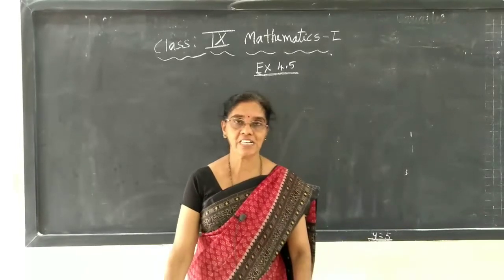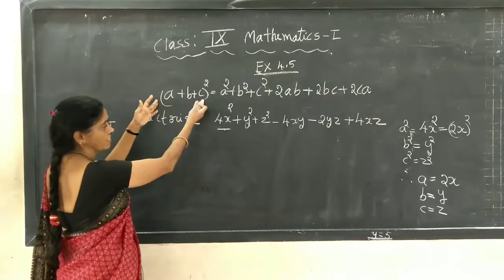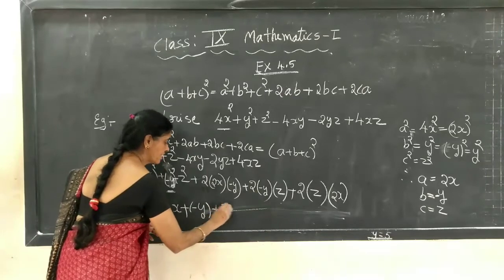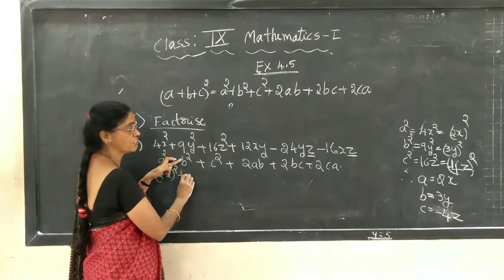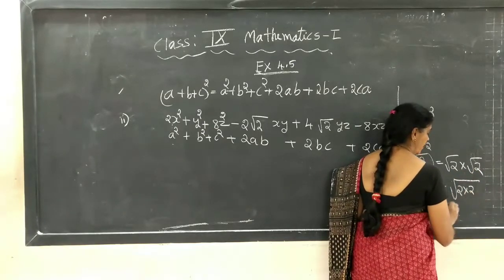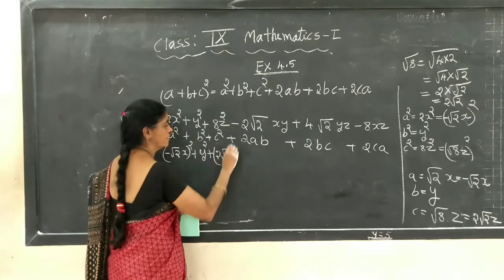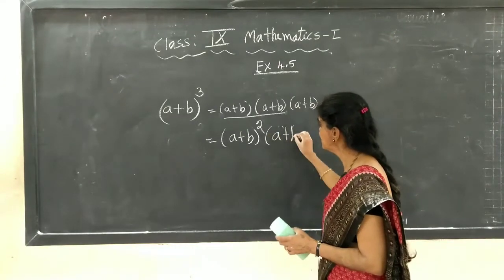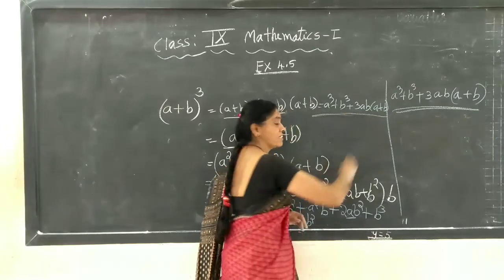9th std Mathamatics 1st 05/11/20